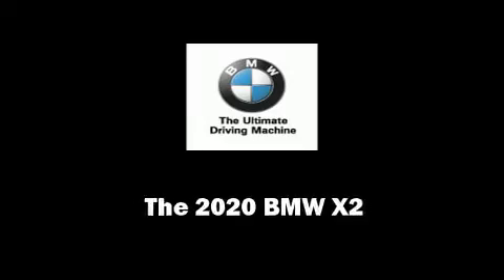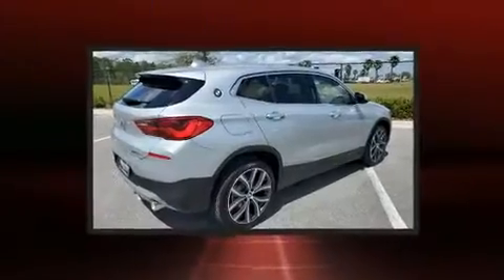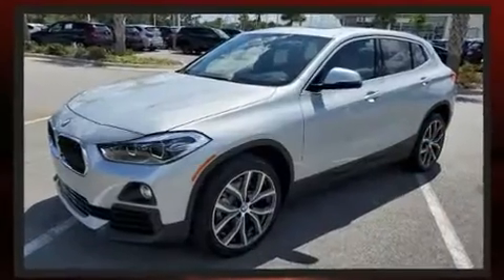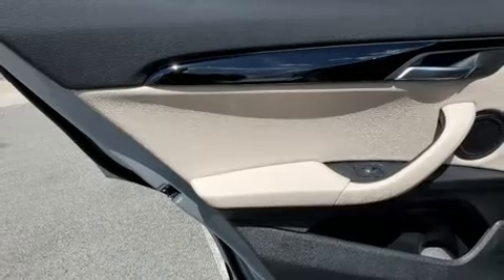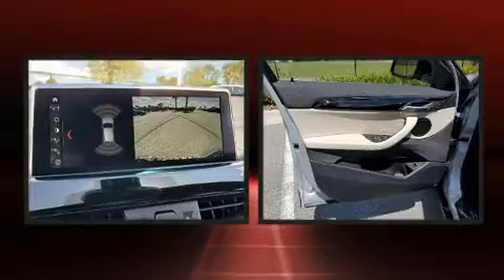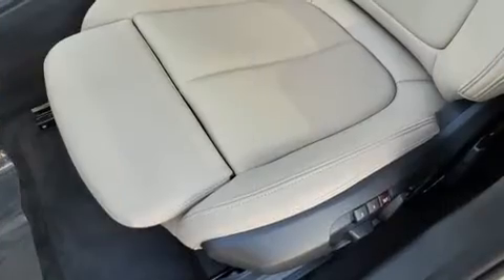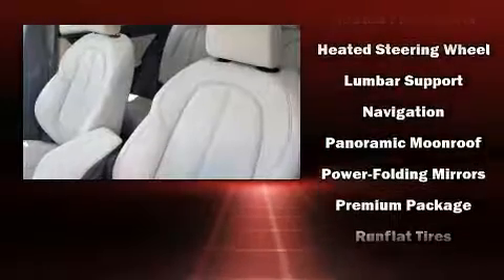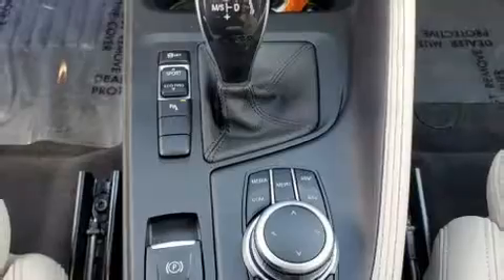2020 BMW X2 sDrive28i in Daytona Beach, FL 32124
1050 N. Tomoka Farms Rd.

Climb inside the 2020 BMW X2. This 4 door, 5 passenger coupe is ready to drive off the showroom floor! BMW made sure to keep road-handling and sportiness at the top of it's priority list. It features a front-wheel-drive platform, an automatic transmission, and a 2 liter 4 cylinder engine. A turbocharger further enhances performance, while also preserving fuel economy. A wealth of standard features means that you no longer have to sacrifice. Like heated seats, delay-off headlights, a built-in garage door transmitter, automatic dimming door mirrors, power front seats, telescoping steering wheel, turn signal indicator mirrors, and seat memory. The unique heads-up display projects vehicle information onto the windshield, including speed, gear selection and engine speed. Drivers benefit by not having to take their eyes off the road. Safety equipment has been integrated throughout, including: dual front impact airbags with occupant sensing airbag, front side impact airbags, traction control, brake assist, a security system, an emergency communication system, and 4 wheel disc brakes with ABS. Electronic stability control stands out as a technologically savvy innovation, keeping you better connected to the road. You will have a pleasant shopping experience that is fun, informative, and never high pressured. Please don't hesitate to give us a call.